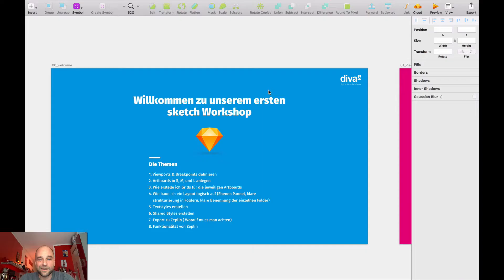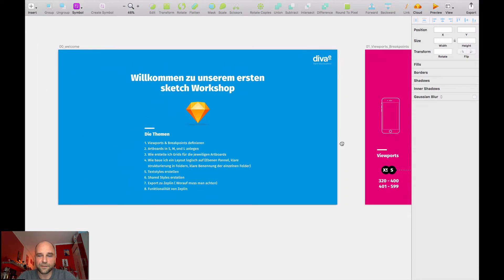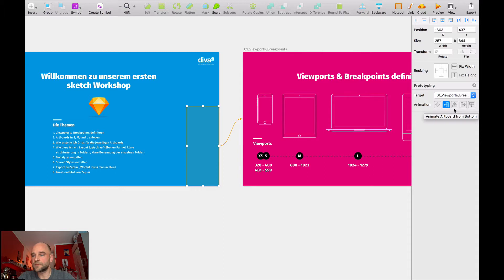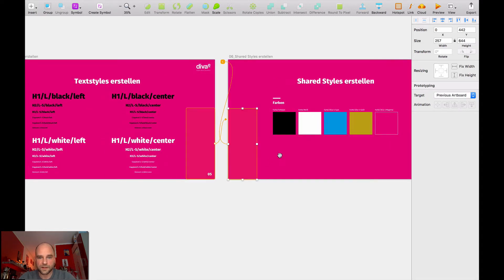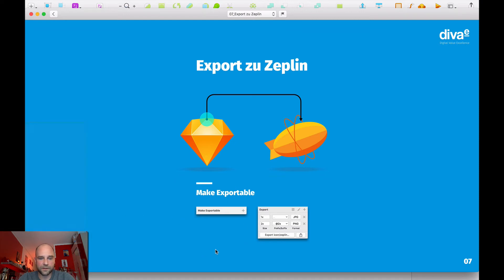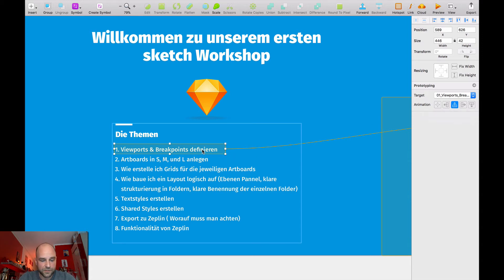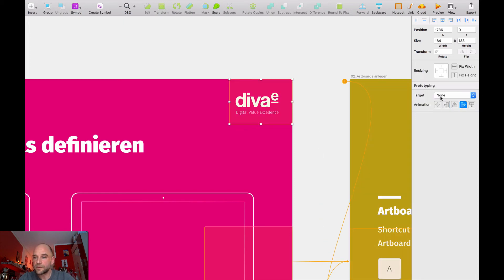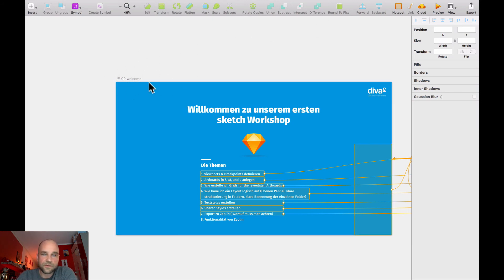Prototyping in sketch49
Now it's possible to prototype directly in sketch.
this sketch tutorial shows how it works.
Have fun.

Hope you find this video tutorial useful.
Cheers Jon